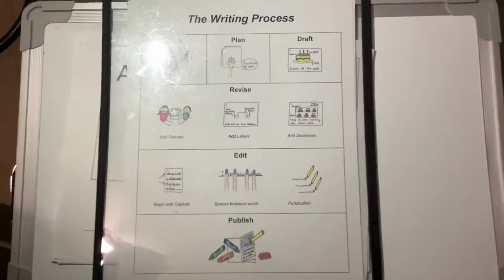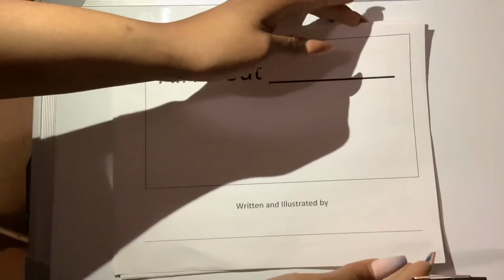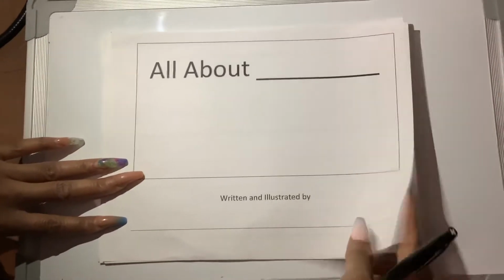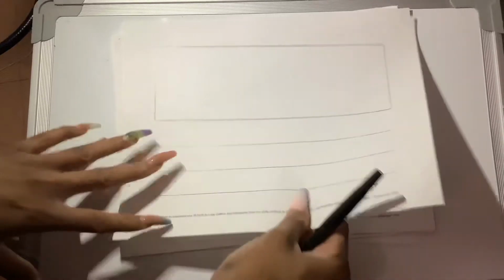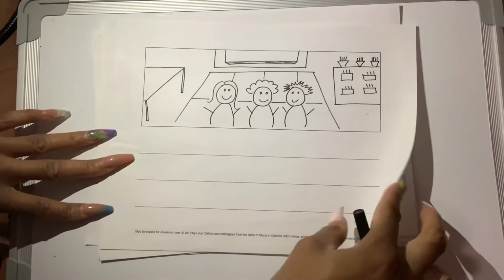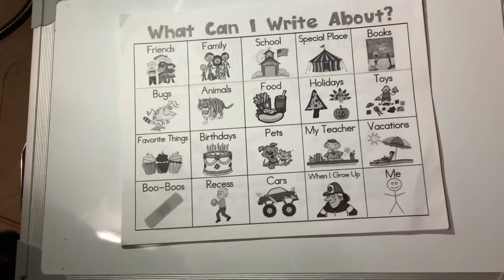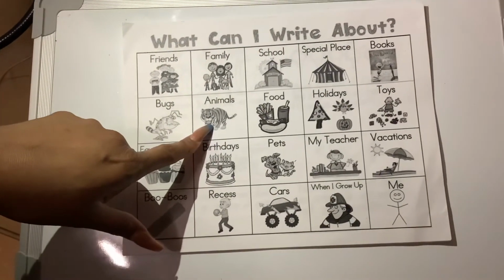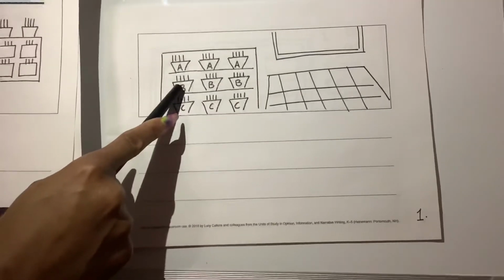Writing Workshop: 04/27/20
All About Books: The Classroom
Writers generate ideas and plan across pages by touching, telling, and drawing pictures that teach about their topic